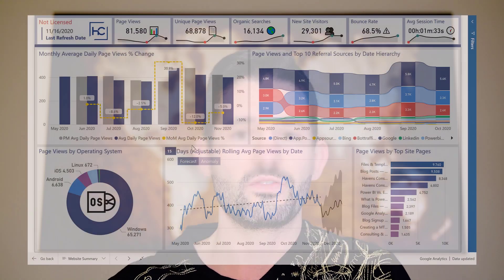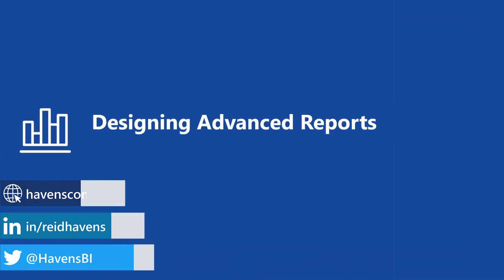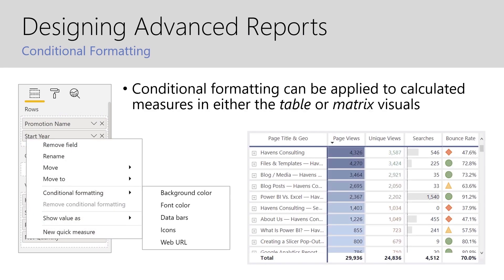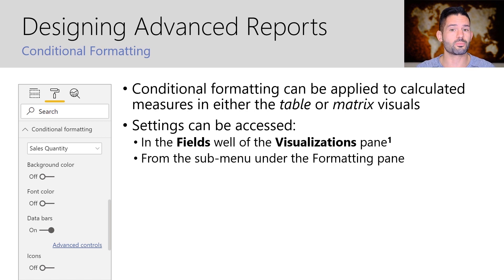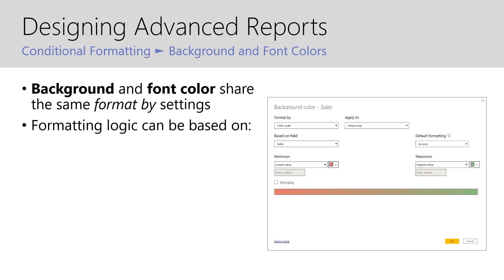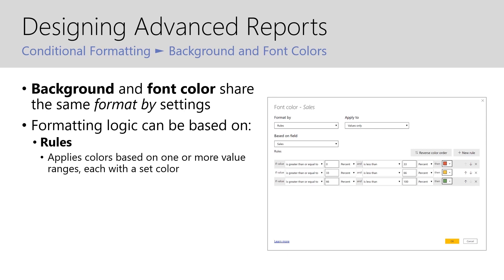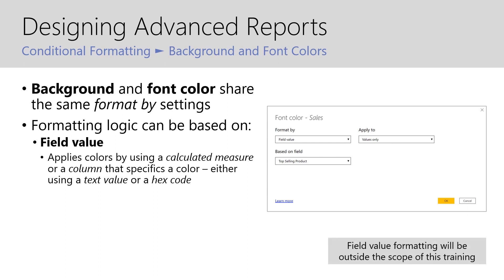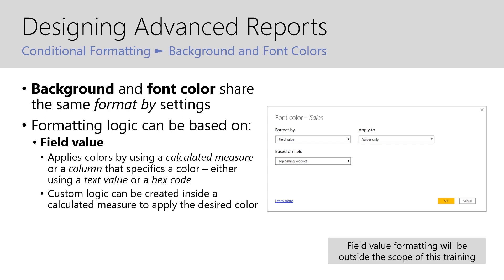COURSE PREVIEW -- Designing Impactful Reports in Power BI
Get a sneak peak of my upcoming course on report visualizations and design in Power BI.

VIDEO CHAPTERS 🎥
0:00 - Start of Video
0:45 - Course Preview